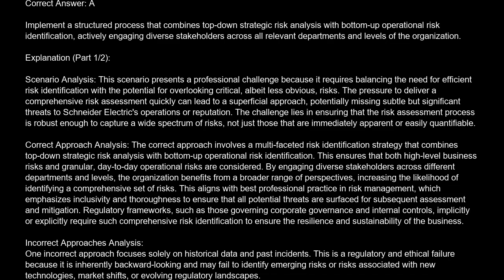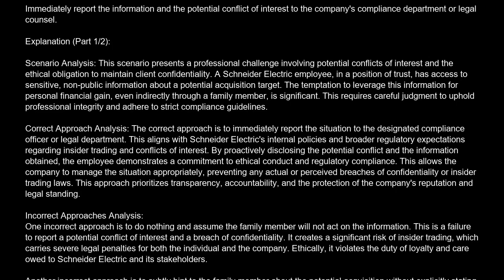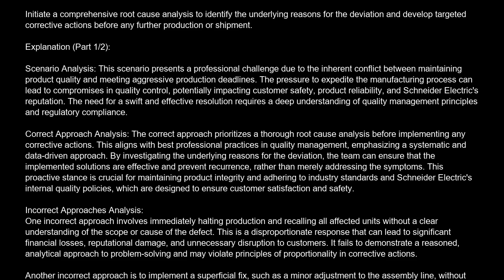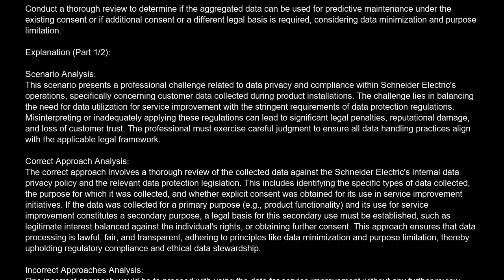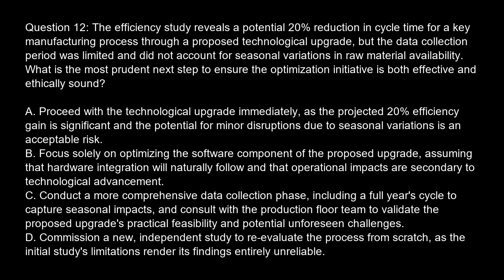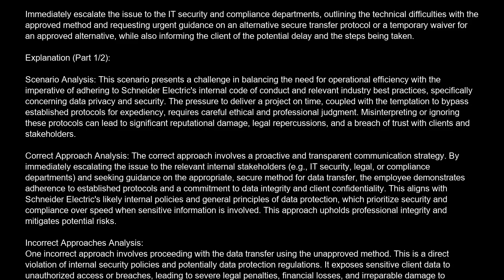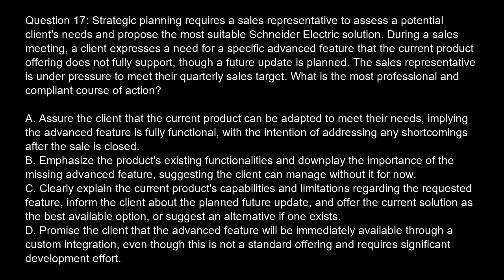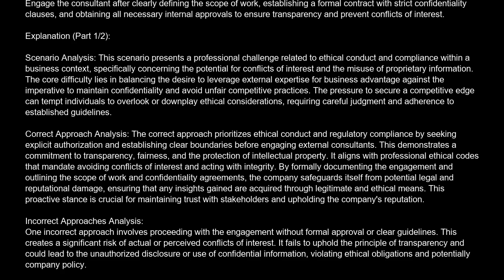Schneider Electric Hiring Assessment Test Free Practice Test video